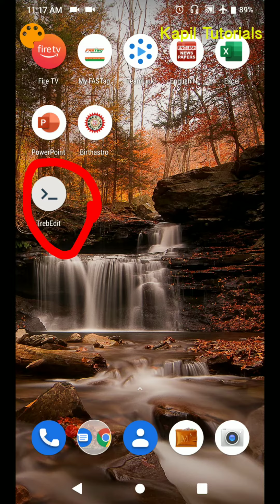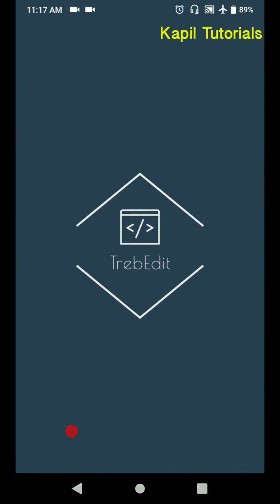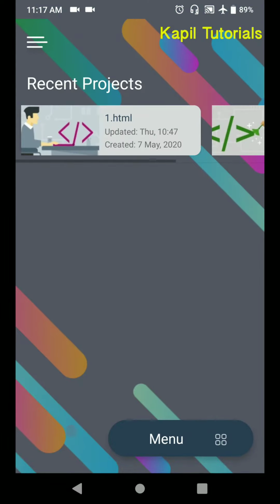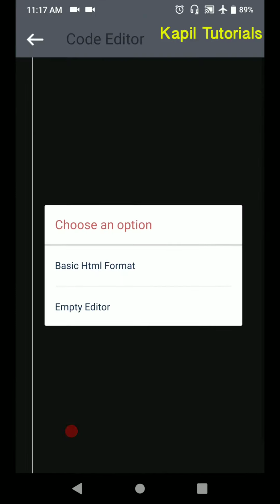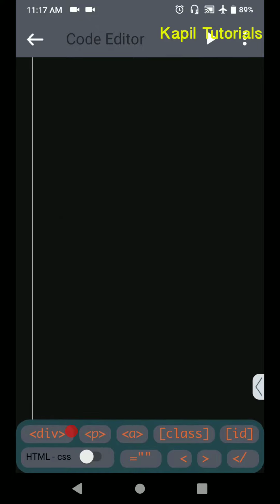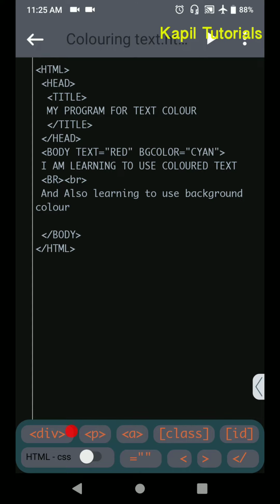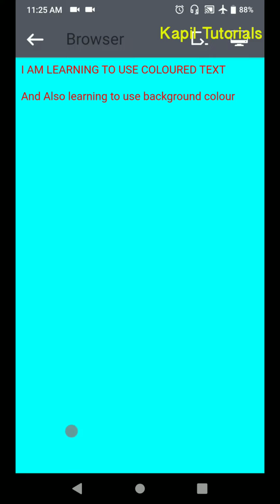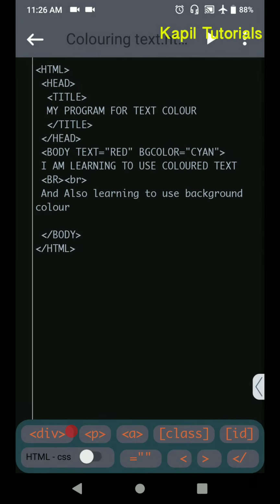HTML TUTORIAL 3 LEARN TO CHANGE COLOUR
Students will learn to Change the colour of their text and Background